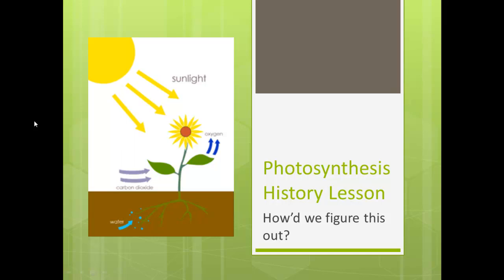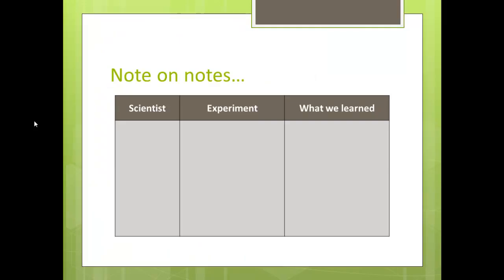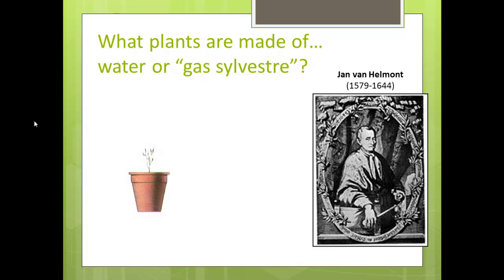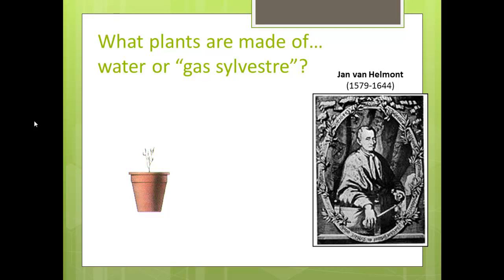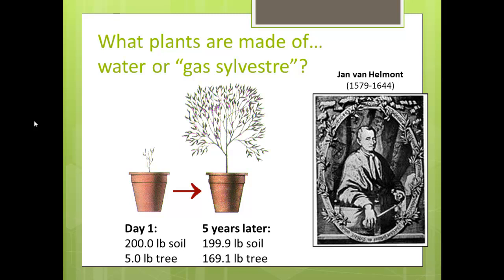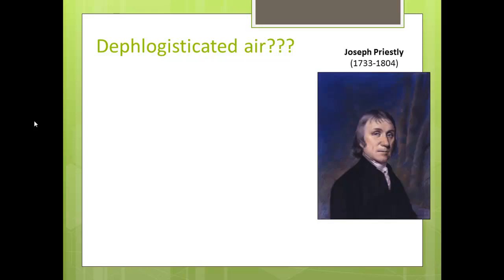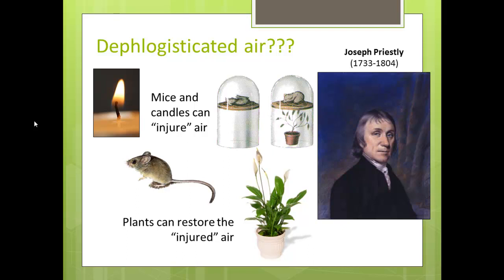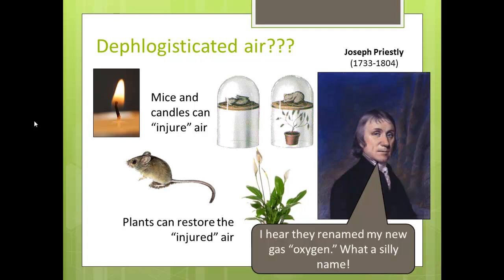Photosynthesis History Lesson Part 1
Jan van Helmont and Joseph Priestly.